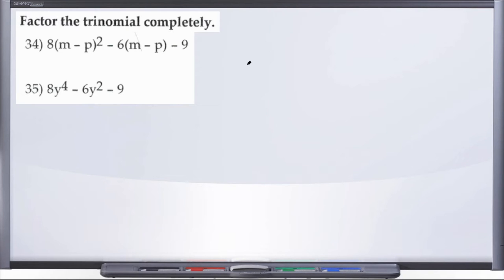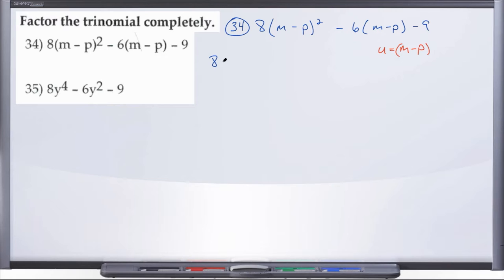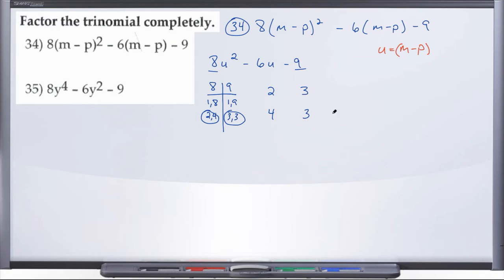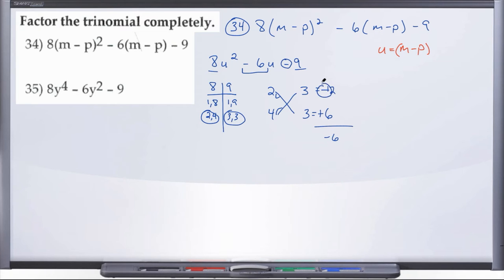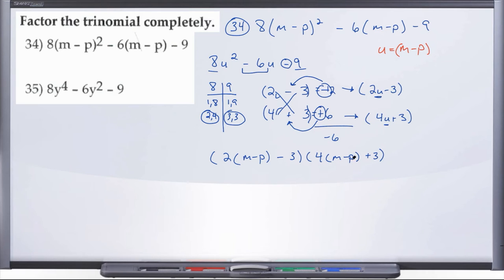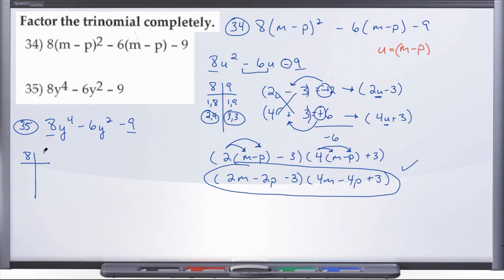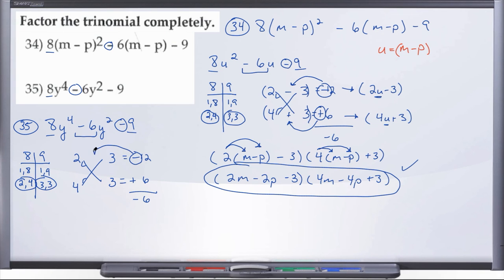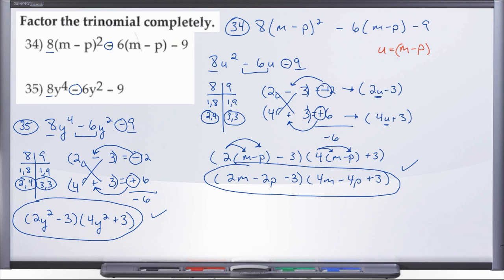Questions 34-35, MAT1033C Practice Test #3